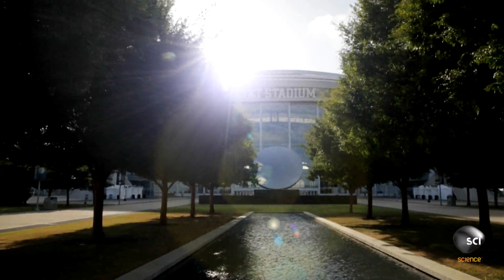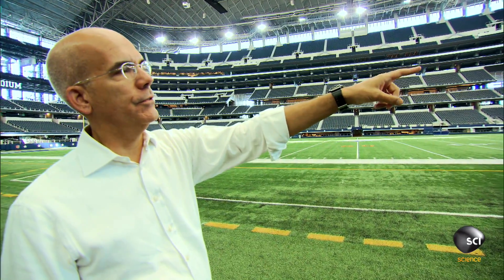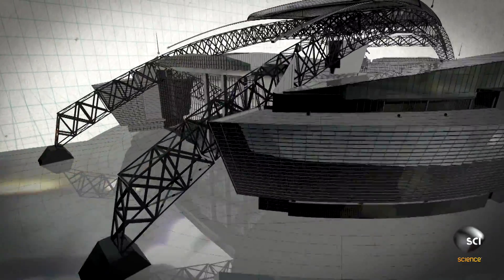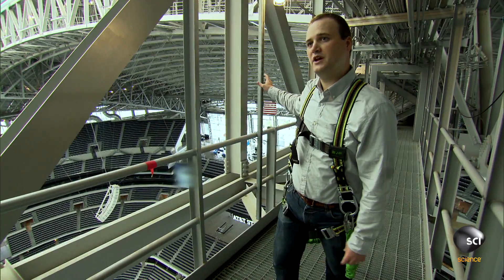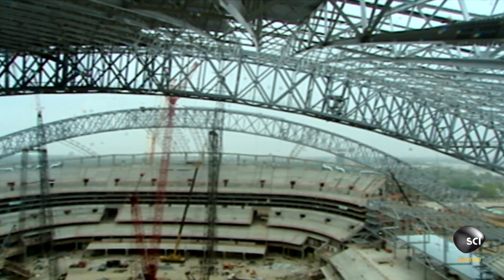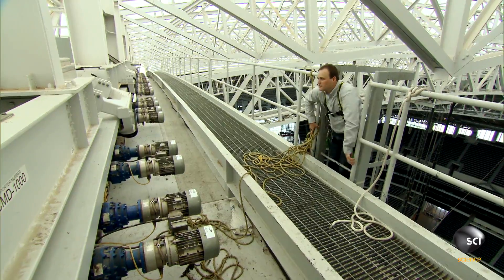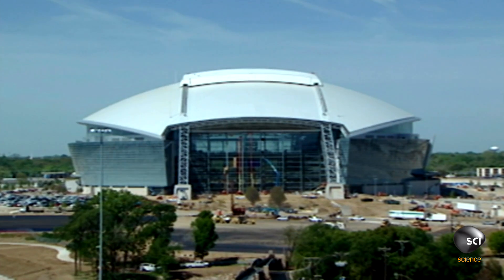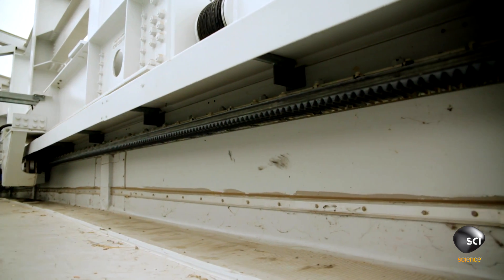How Was this Incredible Stadium Constructed?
The stadium's twin arches soar over 300 ft above the playing field. Together, they distribute 19 million pounds of thrust into four concrete abutments.  The superstructure supports a colossal retractable roof and sliding glass doors to create a one-of-a-kind open air sporting experience.